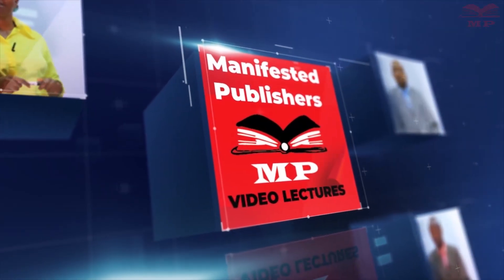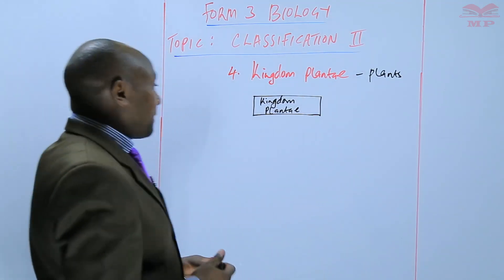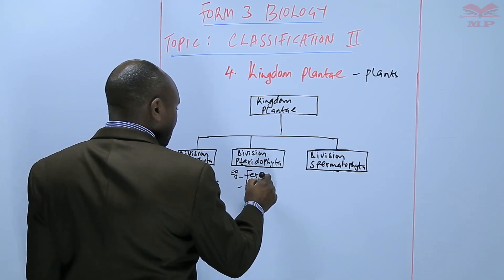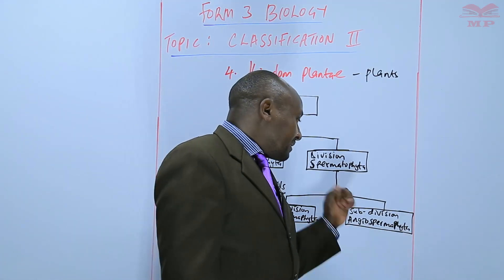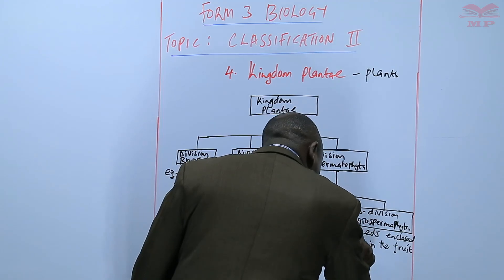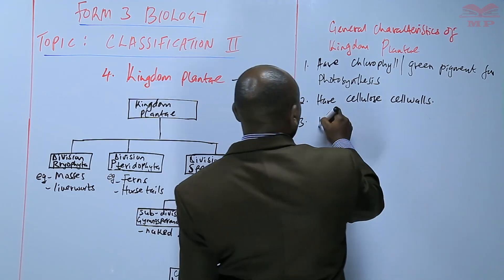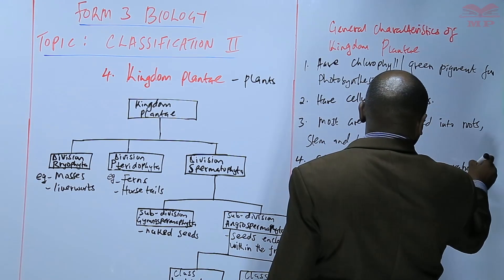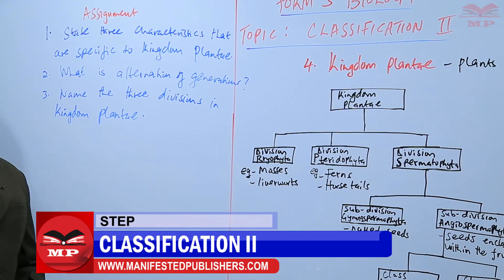Kingdom Plantae _L8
In this lesson, explore Kingdom Plantae, including their defining characteristics, structure, modes of nutrition, and ecological significance. Learn what makes plants unique and their role in supporting life on Earth.

💡 Key Concepts Covered:

General features of plants – eukaryotic, autotrophic, cell walls with cellulose

Classification of plants – non-vascular and vascular plants

Body structure – roots, stems, leaves, and reproductive organs

Modes of nutrition – photosynthesis and adaptations for survival

Reproduction in plants – sexual and asexual methods

Importance of plants in ecosystems, medicine, and food production

Examples of common plants across different divisions

Students studying Botany, Ecology, or Plant Biology

📘 Learn With Manifested Publishers:
Access detailed video lessons, diagrams, and notes to master plant biology, reproduction, and ecological adaptations.